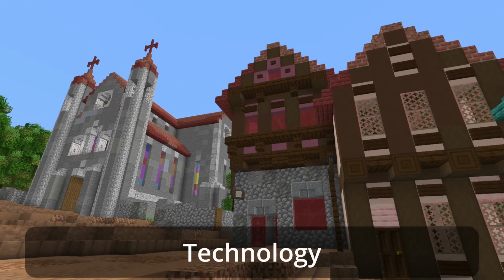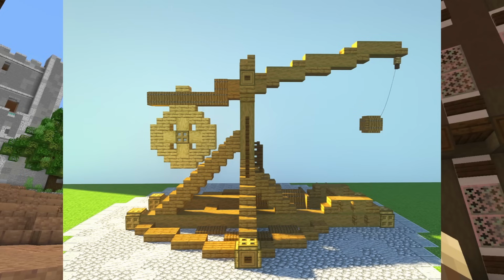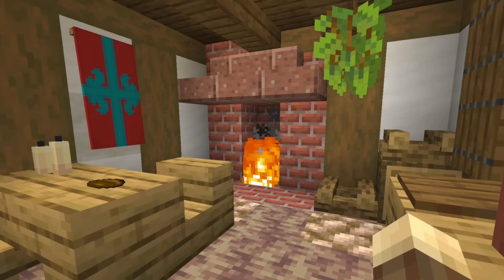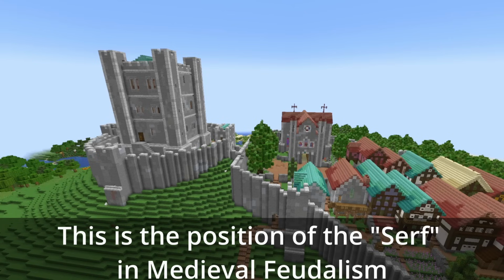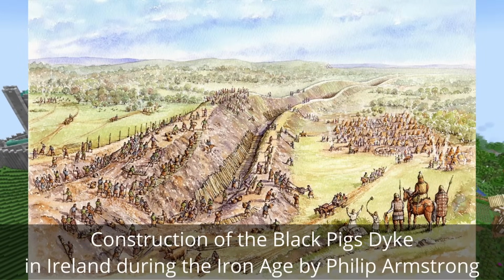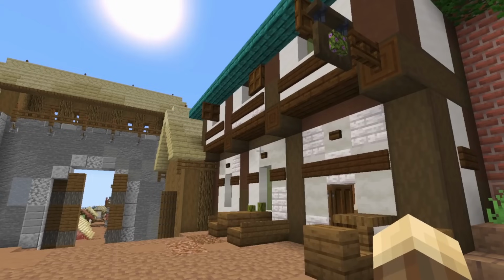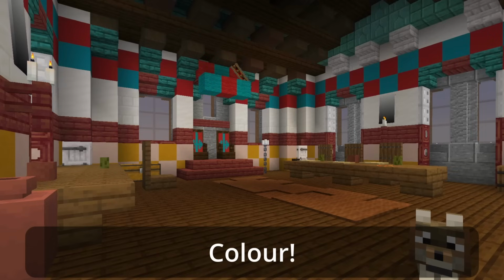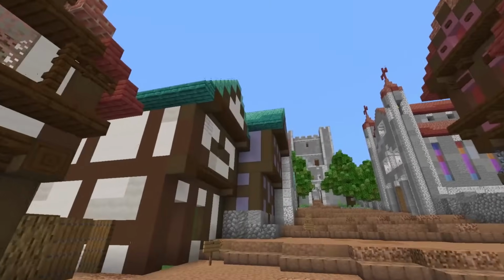Medieval Worldbuilding for Minecraft - How to Guide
Today I’m going to talk about 10 aspects of medieval life and society you need to think about for your Minecraft world. I’ll be showing examples of these things through my current project Brewerstown which is part of Tretogor Province.

Chapters:
0:00 Intro
0:56 Technology
4:11 Textiles
5:11 Lighting and Heating
8:26 History
10:08 Hierarchy
12:03 Land and Layout
14:59 Shops and Services
17:55 Language
19:22 Labour and Self Sufficiency
20:59 Colour!
23:53 Outro